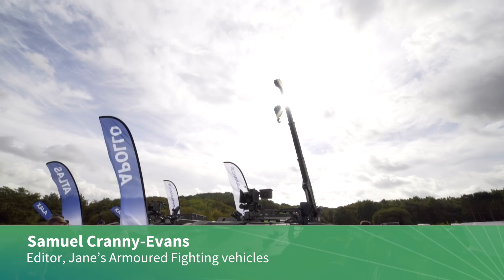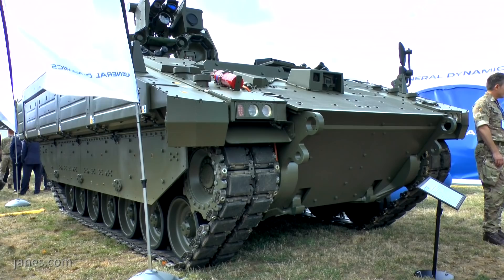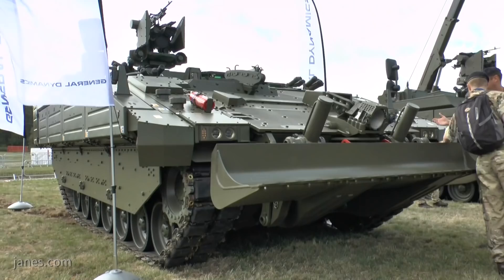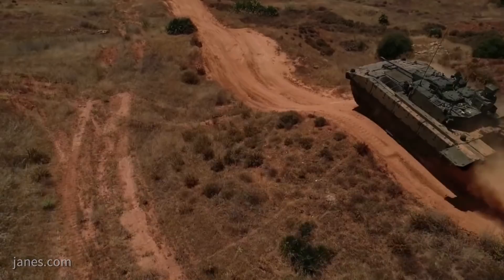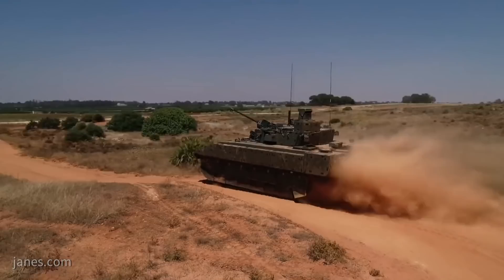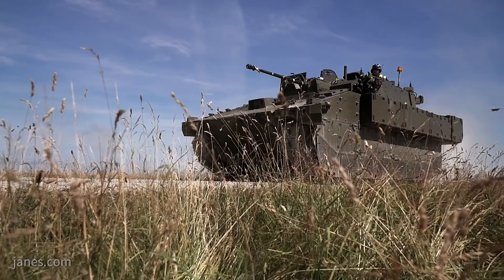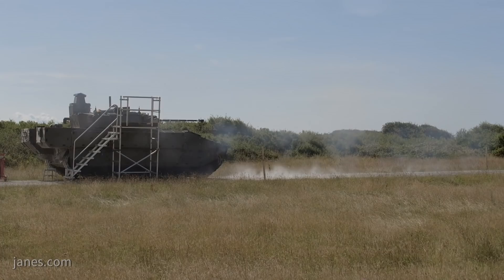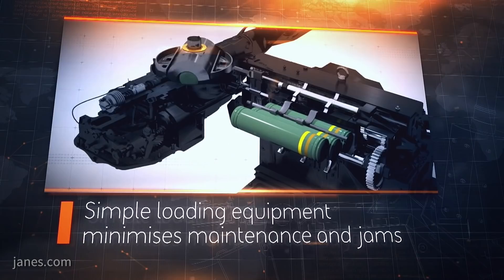Ajax - Ares, Apollo and Atlas variants debut (DVD 2018)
Samuel Cranny-Evans, Editor, Jane’s Armoured Fighting Vehicles talks about the first public display of Ajax - Ares, Apollo and Atlas variants at Defence Vehicle Dynamics 2018 - and the CT40 Cannon.